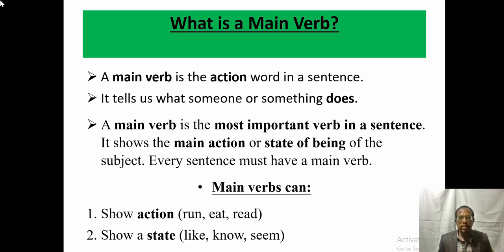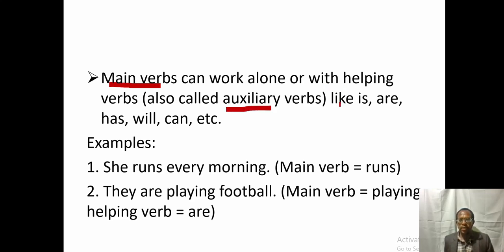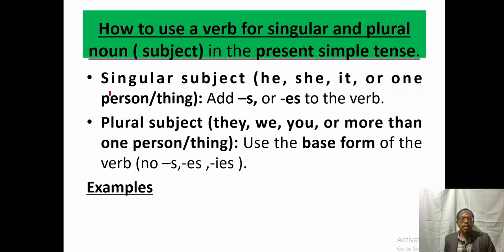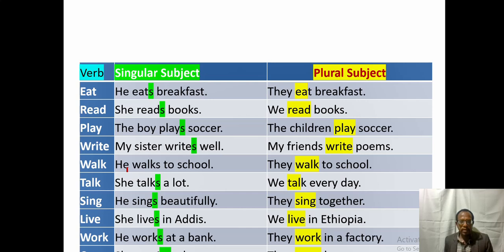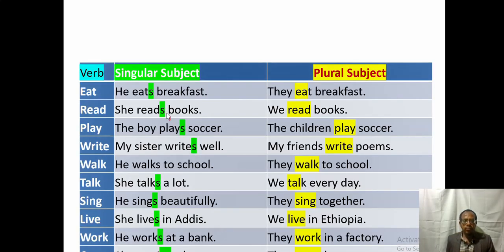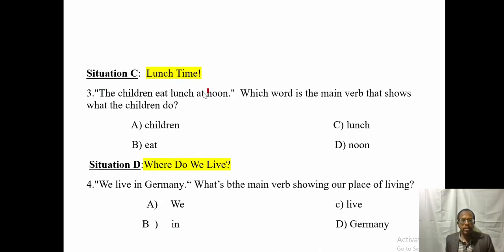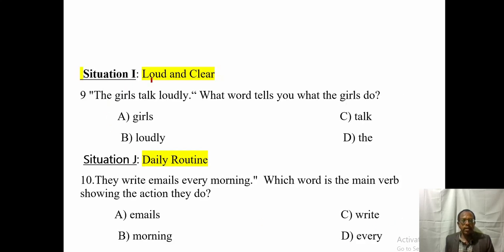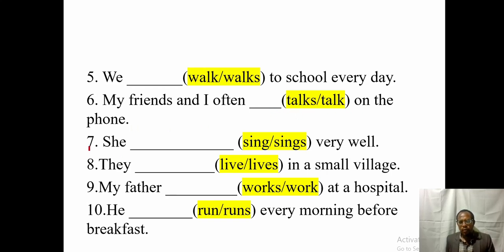Main verb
Global English learning community